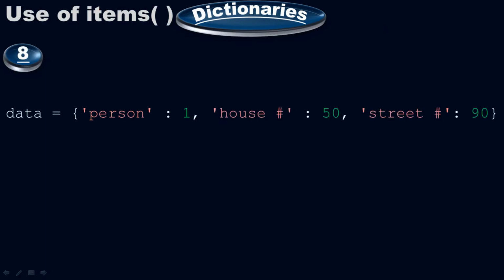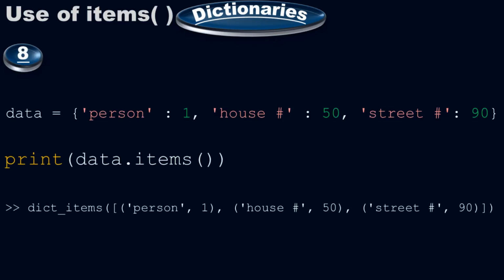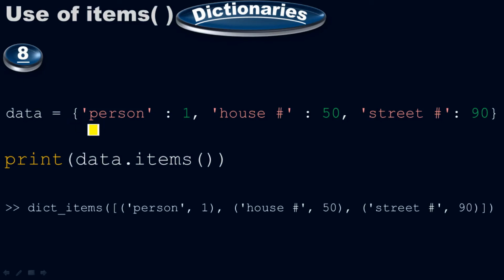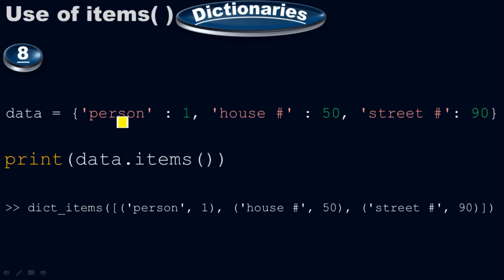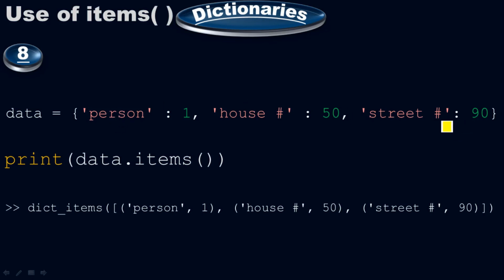Use of items function to return all the items of a dictionary - Python by Moein